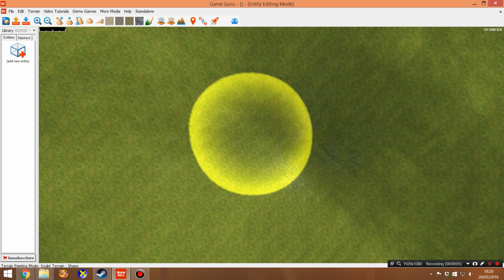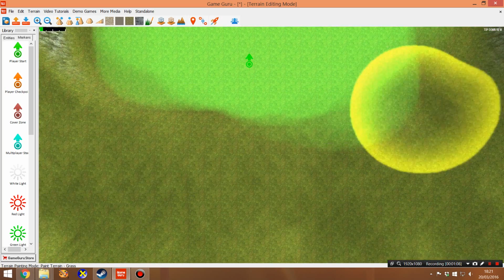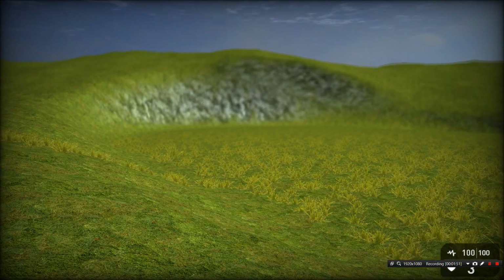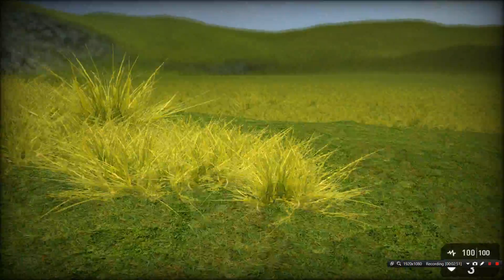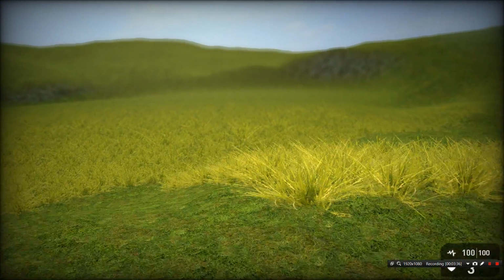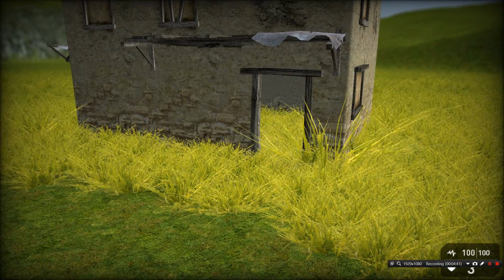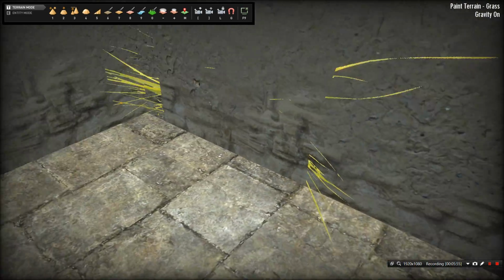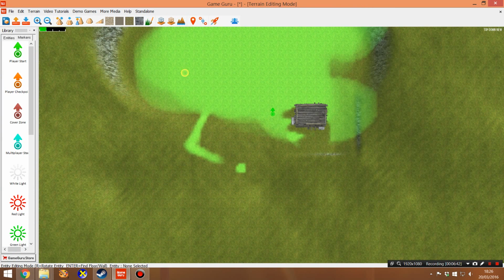GameGuru - How To Paint And Edit Grass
This community requested video shows you how grass painting in GameGuru works, and how to access fine-grain control of grass editing while playing your game in real-time